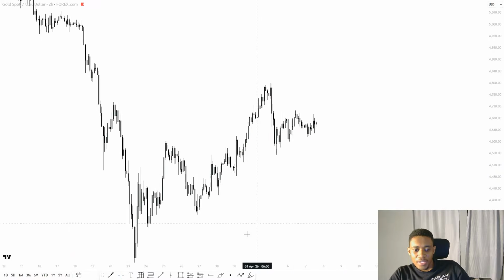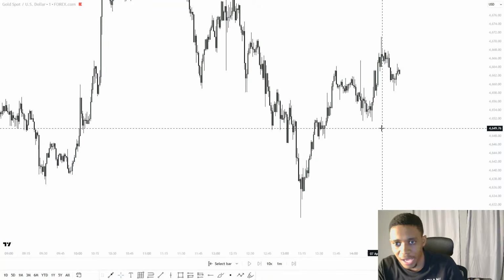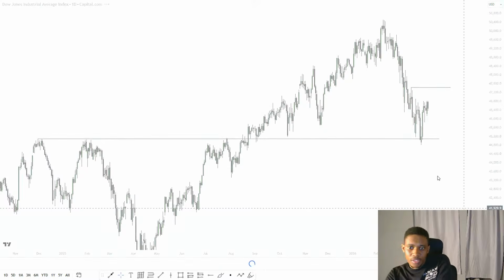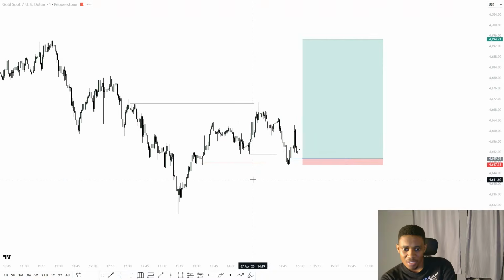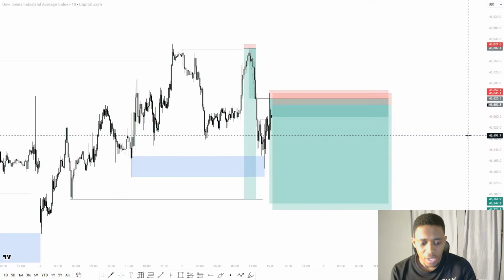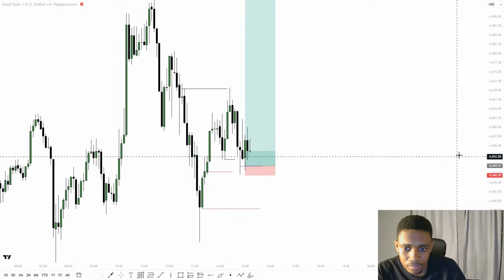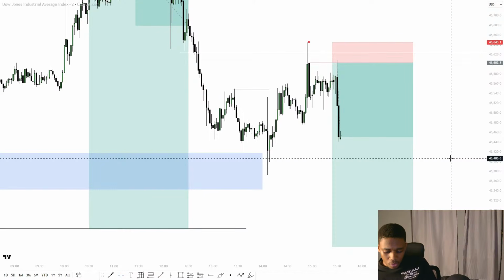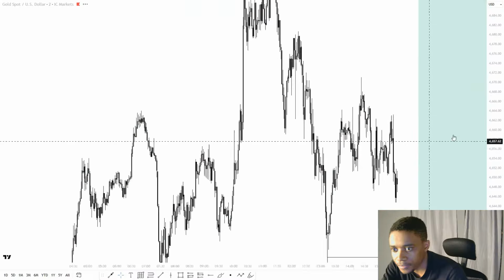Gold Market Breakdown Session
Analysing Gold and Sharing Trading Ideas